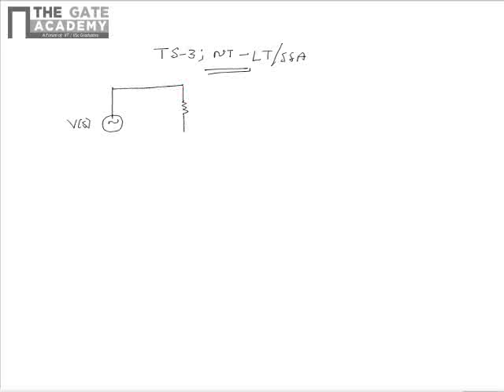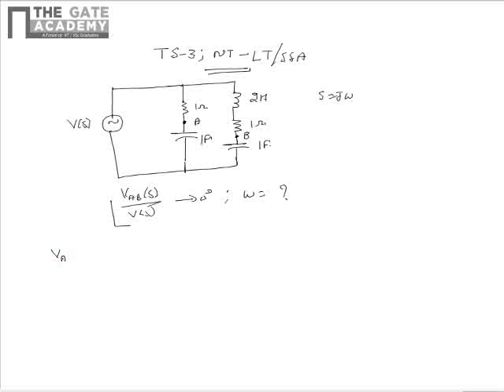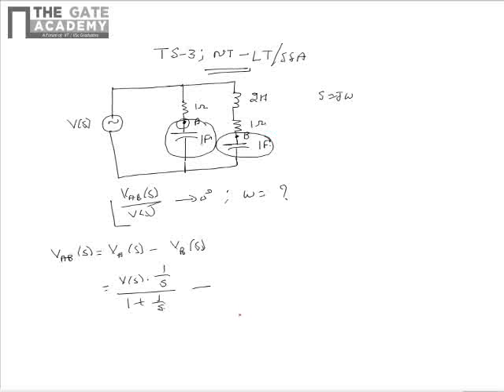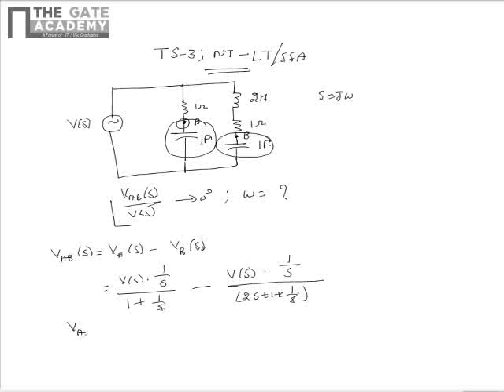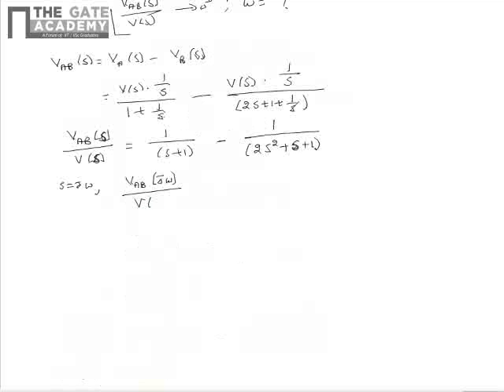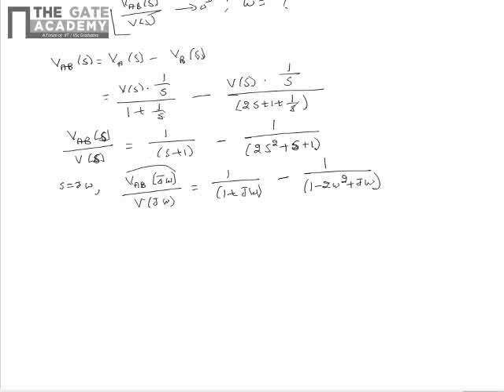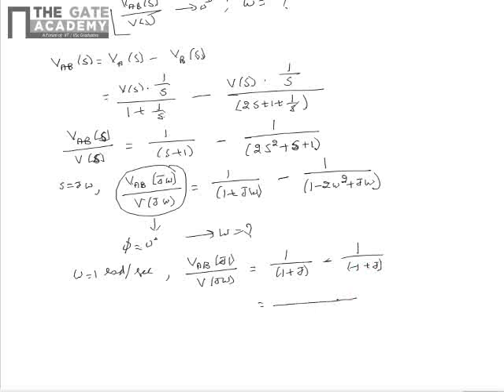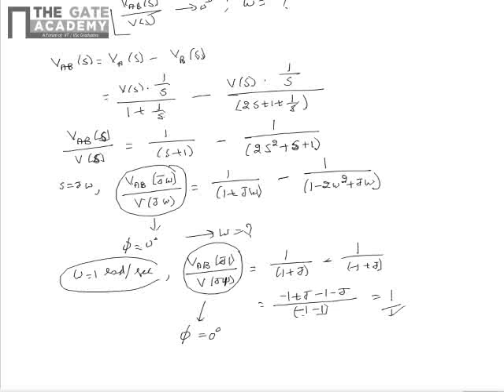GATE 13 EE TS 3 Q No 51